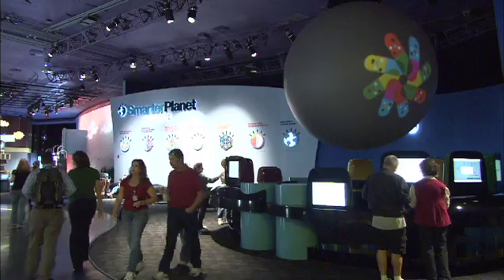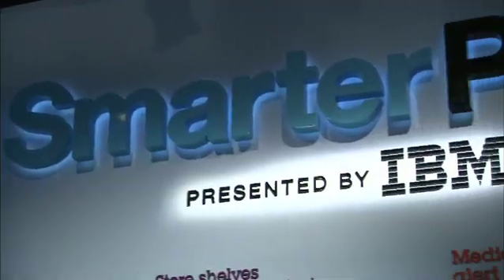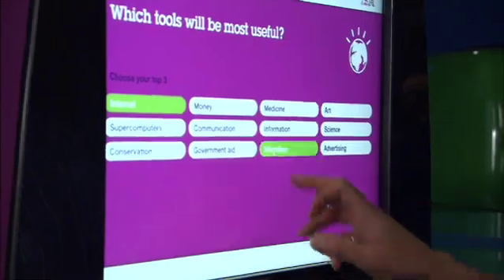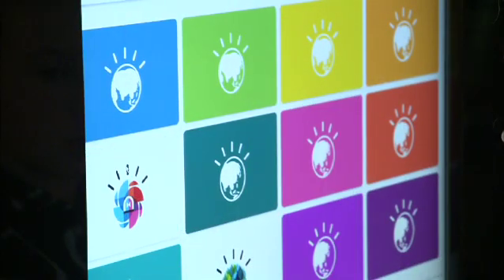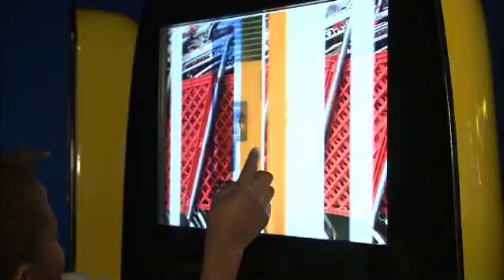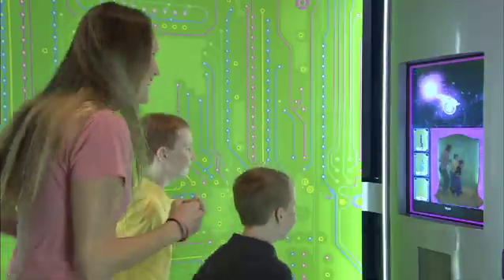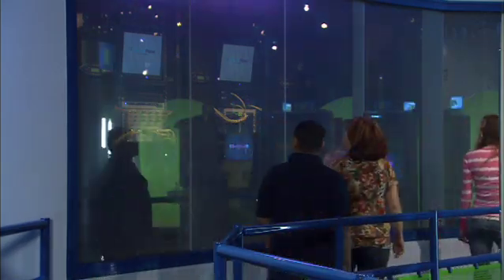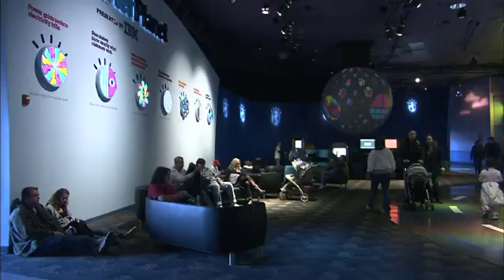Smarter Planet presented by IBM at INNOVENTIONS at Epcot®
January 29, 2010 -- IBM today unveiled a new experiential exhibit at INNOVENTIONS at Epcot® at the Walt Disney World® Resort, which invites guests to discover the possibilities of building a smarter planet.  The exhibit is powered by a new Smarter Data Center, providing a real-life demonstration of optimized computing that reduces energy costs by up to 25 percent.  Read the press release